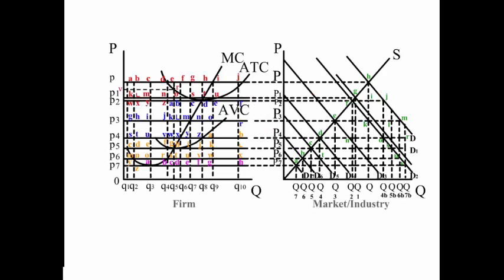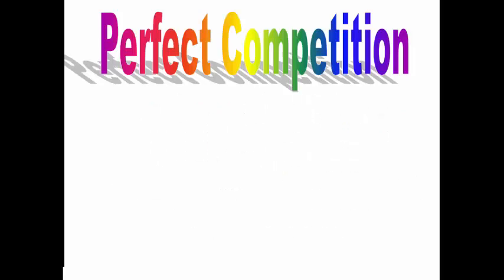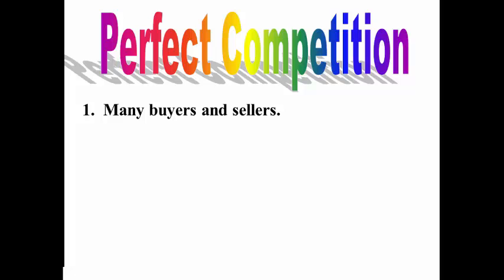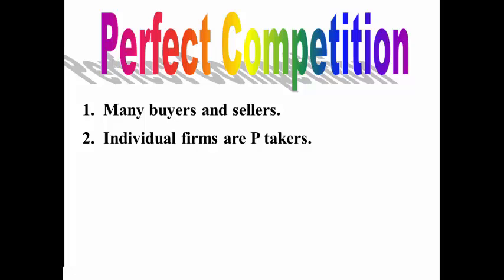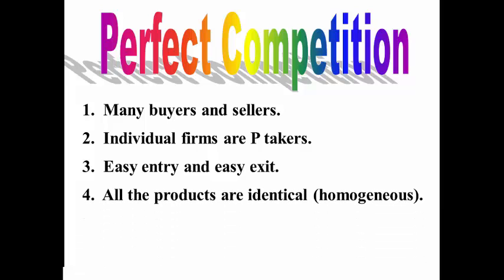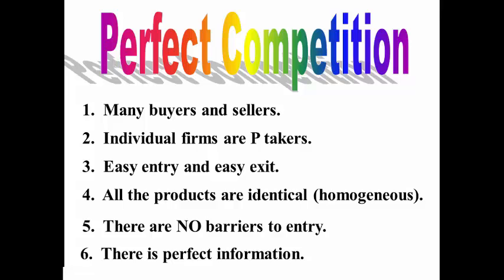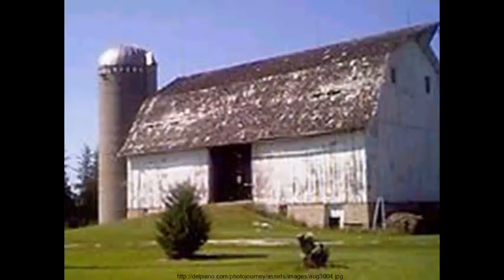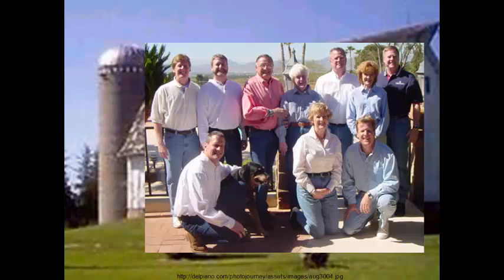Reffonomics Videos Perfect Competition (Characteristics, Part I)